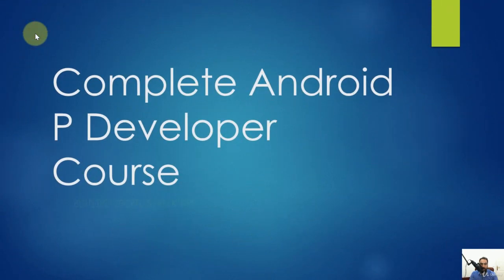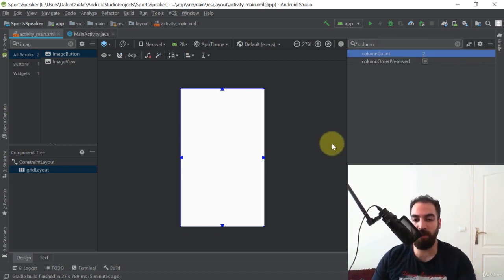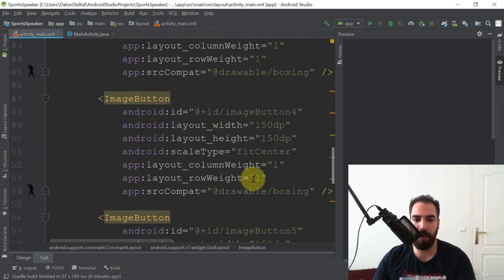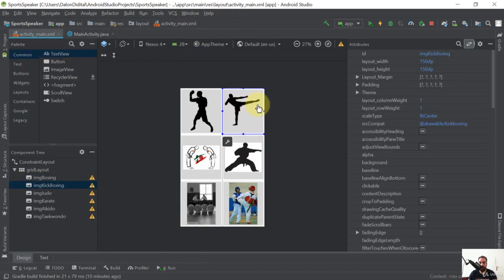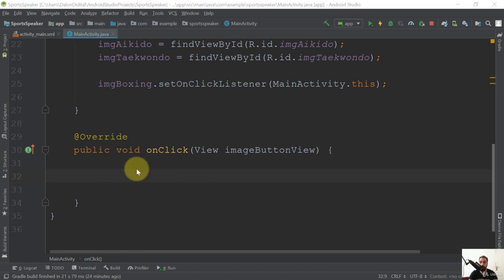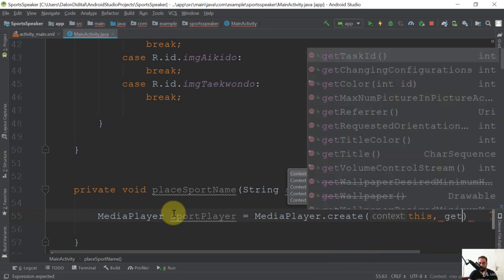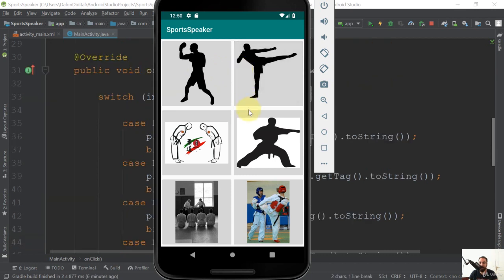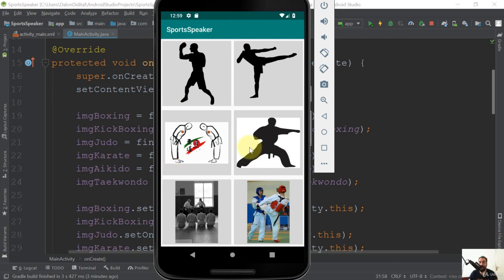Revolutionize Your Game: Discover the Ultimate Sports Speaker App!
Unlock the full potential of your sports experience with our cutting-edge Sports Speaker App! Whether you're a player, coach, or sports enthusiast, this app brings you real-time commentary, live scores, and interactive features that enhance your game day experience. In this video, we explore the app's features, user interface, and how it can transform the way you follow and engage with your favorite sports. Don’t miss out on tips for maximizing its functionality and making the most of every game!